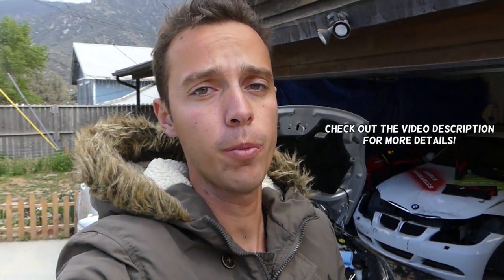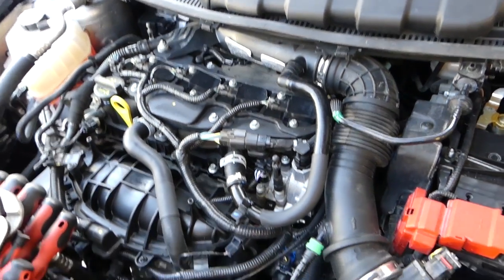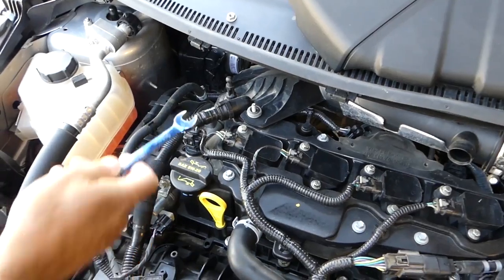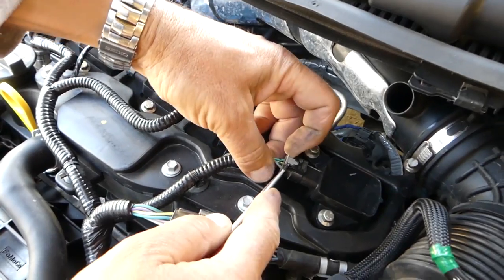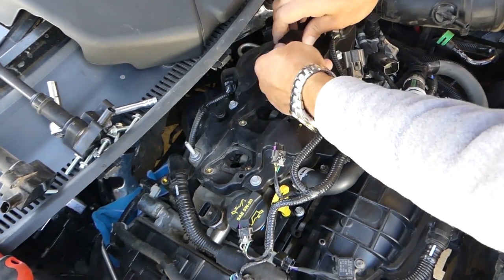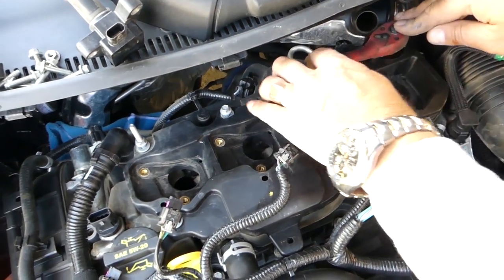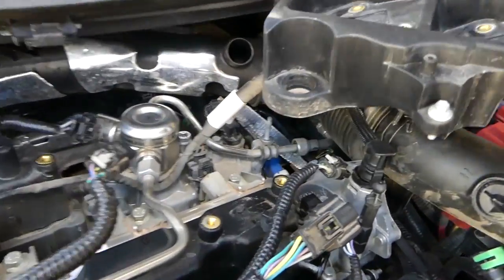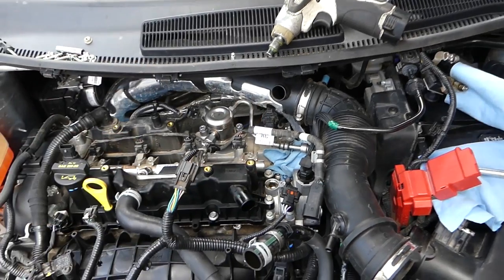FORD FIESTA CAMSHAFT POSITION SENSOR REPLACEMENT MK7 ST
FORD FIESTA CAMSHAFT POSITION SENSOR REPLACEMENT MK7 ST 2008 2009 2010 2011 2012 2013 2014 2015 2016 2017

In this video we will demonstrate how to remove and replace camshaft position sensor on Ford Fiesta MK7. The video was made on a 2015 Ford Fiesta ST camshaft position sensor replacement. Fiesta Repair Videos Playlist ( we will have almost 200 Fiesta Videos)
This video might be helpful on the following models:
2008 Ford Fiesta Camshaft Position Sensor Replacement Removal MK7 ST
2009 Ford Fiesta Camshaft Position Sensor Replacement Removal MK7 ST
2010 Ford Fiesta Camshaft Position Sensor Replacement Removal MK7 ST
2011 Ford Fiesta Camshaft Position Sensor Replacement Removal MK7 ST
2012 Ford Fiesta Camshaft Position Sensor Replacement Removal MK7 ST
2013 Ford Fiesta Camshaft Position Sensor Replacement Removal MK7 ST
2014 Ford Fiesta Camshaft Position Sensor Replacement Removal MK7 ST
2015 Ford Fiesta Camshaft Position Sensor Replacement Removal MK7 ST
2016 Ford Fiesta Camshaft Position Sensor Replacement Removal MK7 ST
2017 Ford Fiesta Camshaft Position Sensor Replacement Removal MK7 ST

Products used in the video:
► Panel Removal Tools
► Screwdriver Set
► Makita Impact
► Dewalt Tool Set